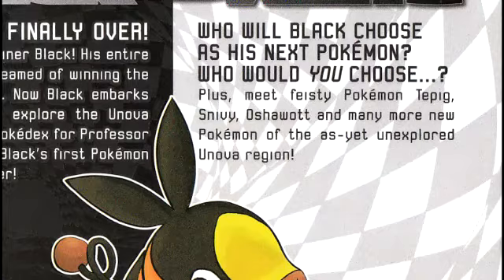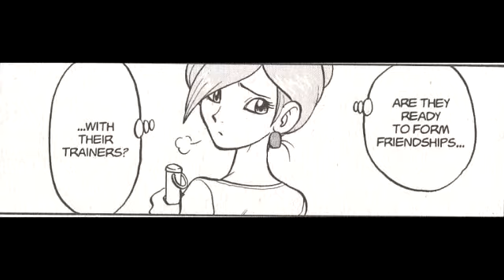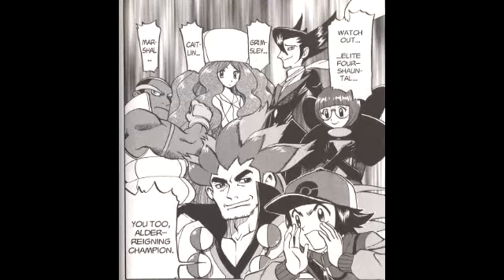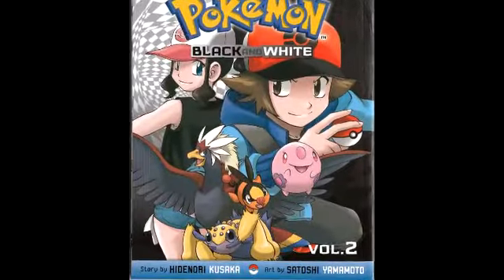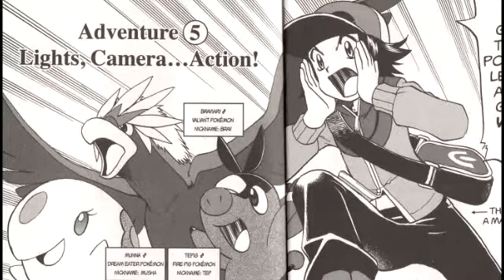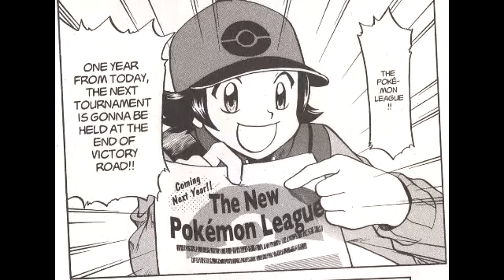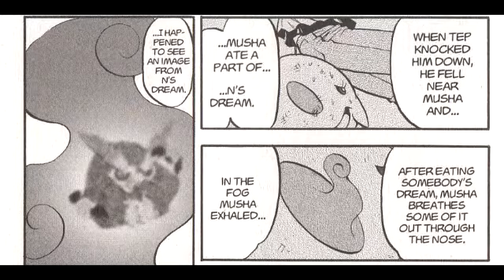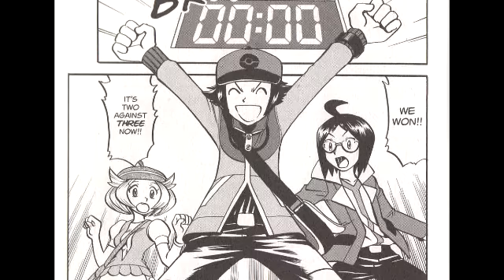Manga Review: Pokemon Black & White Vol 1-4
In Unova everyone can hear you shout. And mispronounce every other word...